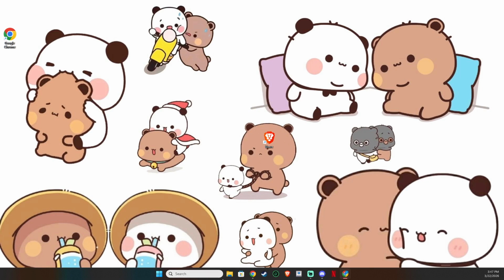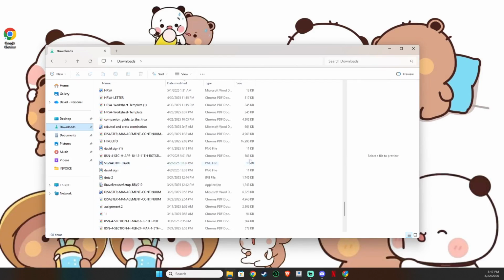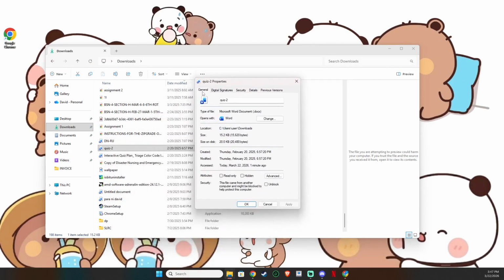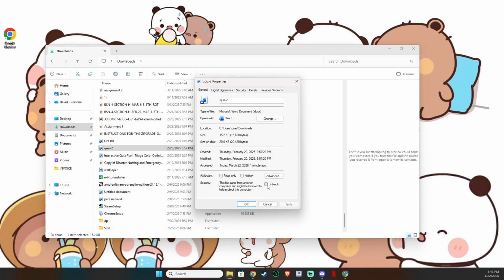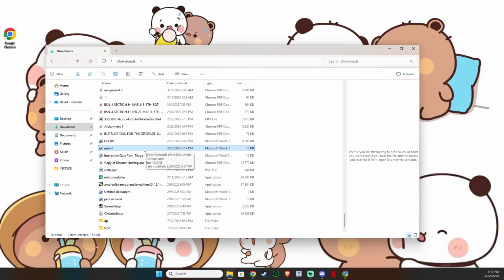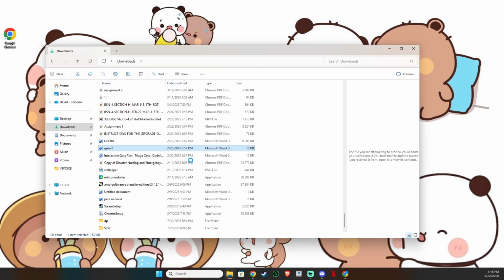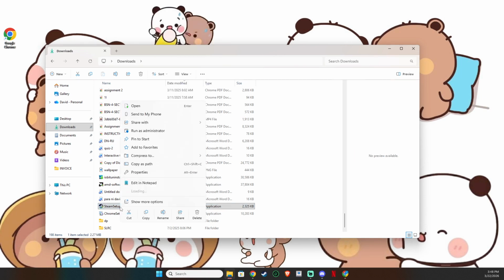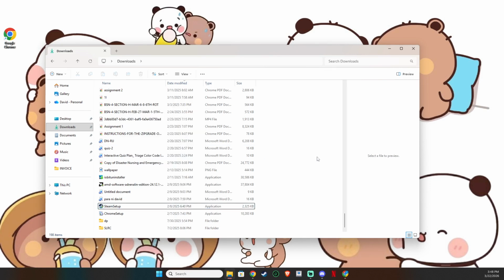How to Fix Windows 11 “The App Was Blocked” Error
In this video, we help you resolve the common issue where Windows 11 prevents an application from running due to security or administrator restrictions. Understanding how to manage these application blocks ensures that you can safely execute trusted software while maintaining the integrity of your system’s security protocols.

We focus on the importance of verifying publisher signatures, reviewing SmartScreen notifications, and adjusting User Account Control (UAC) parameters that may be overly restrictive. By utilizing the built-in security dashboard and administrative properties, we configure the environment to distinguish between potentially malicious files and authorized programs, allowing for a seamless user experience.